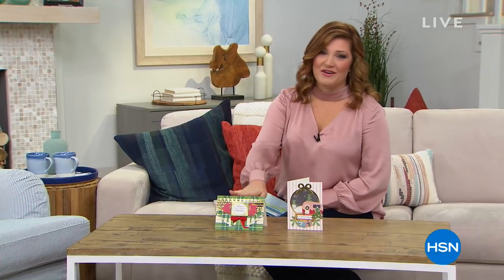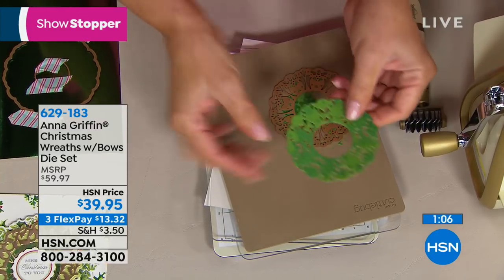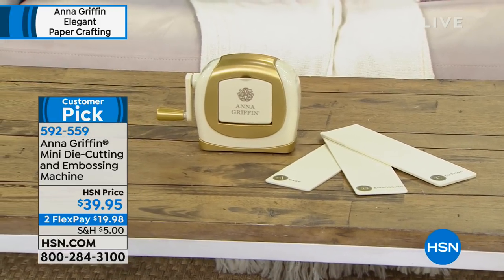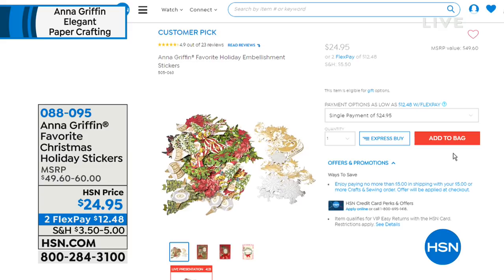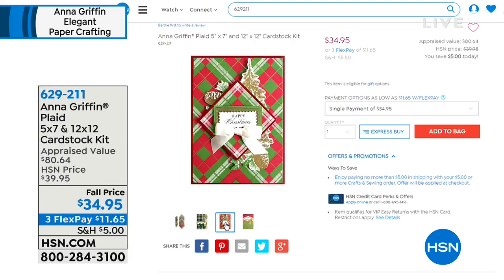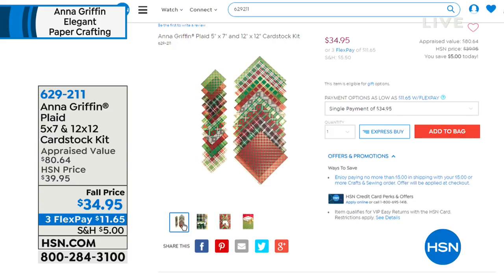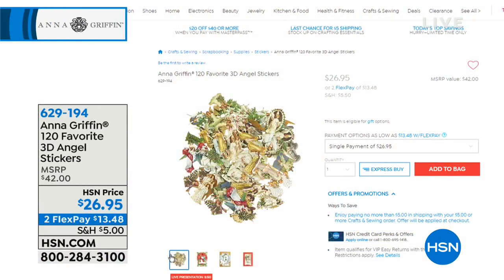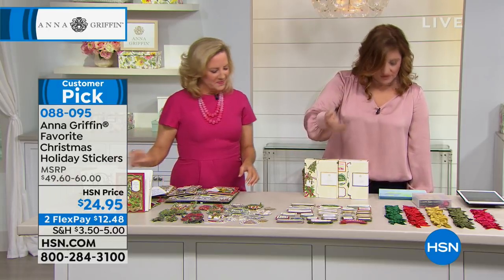HSN | Anna Griffin Elegant Paper Crafting 09.11.2018 - 01 PM